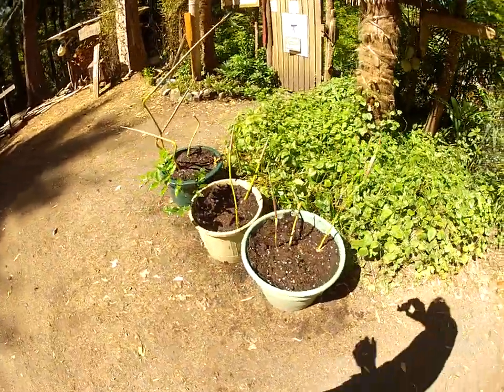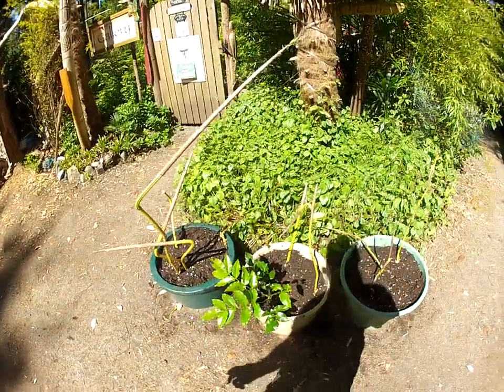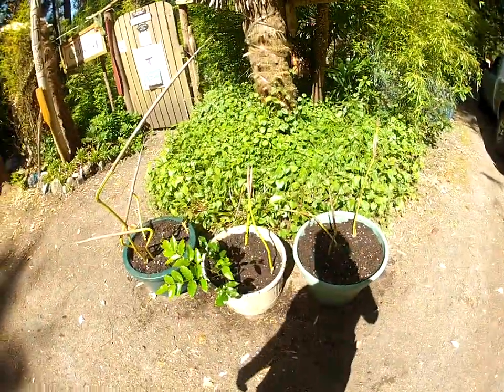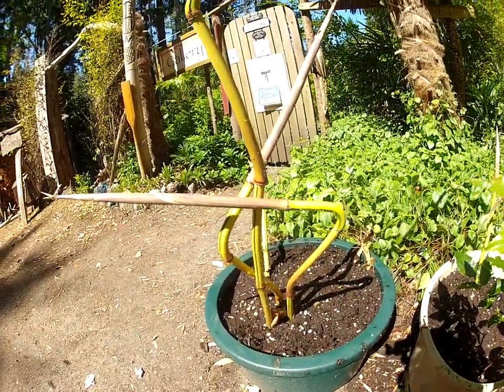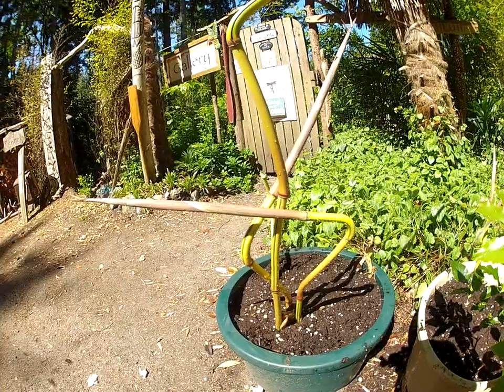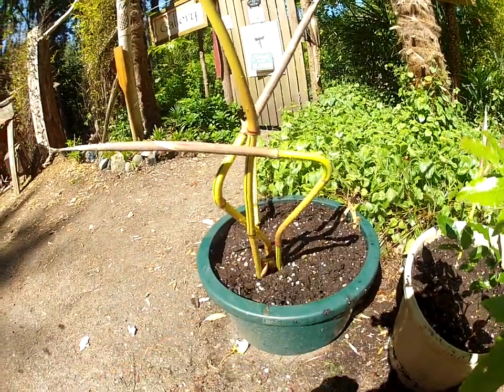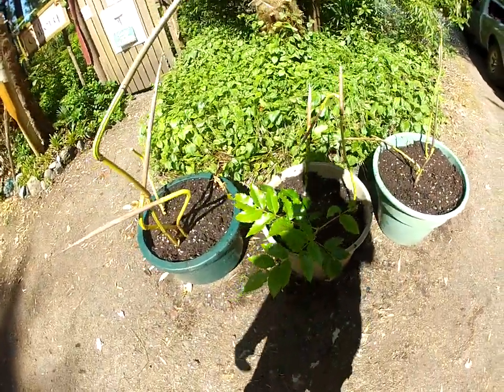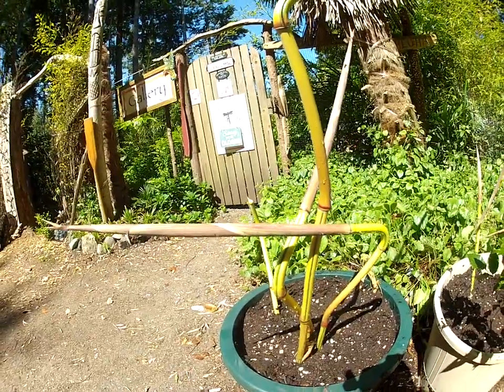Crooked cane Bamboo my latest dig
Bamboo with funly crooked canes